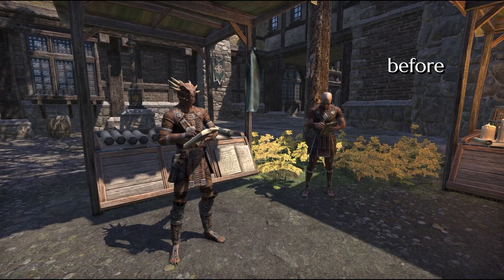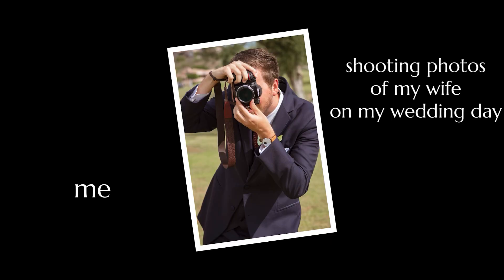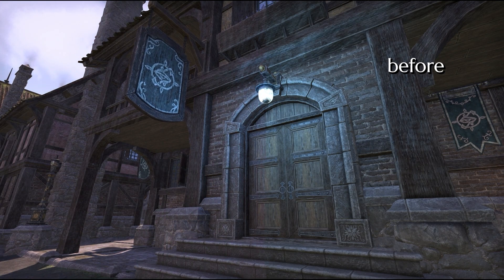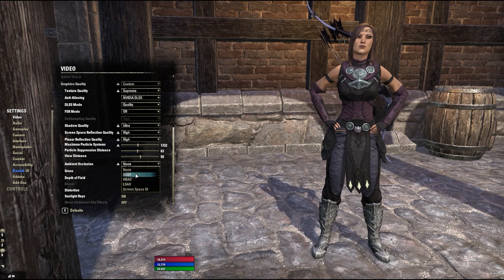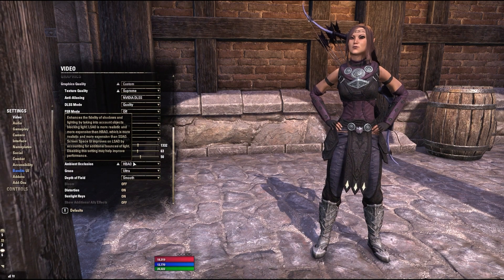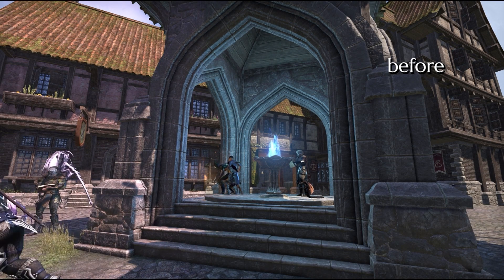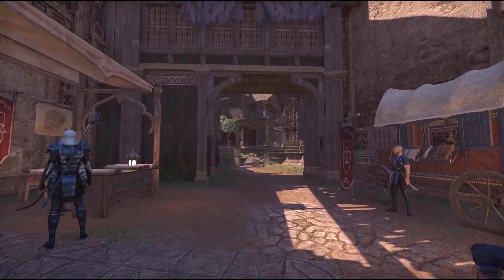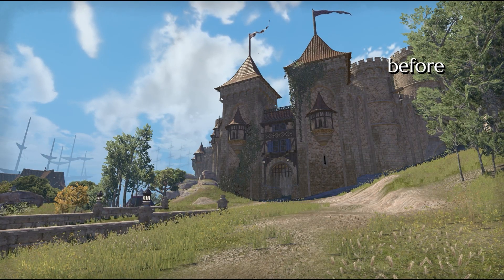Raytracing that actually looks good! | Elder Scrolls Online Reshade Showcase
I am a photographer in real life and making this reshade let me use some of those IRL skills to make something useful for you all! I hope you enjoy the Reshade and how it improves your game! The settings are a bit intense to minimize noise and shimmering from RTGI, but I think the results look fantastic. Download it below!

-- Watch Shelby and I play games (ESO, Super Mario 3D All Stars, the Halo series, Skyrim, and more) live!

We stream Wednesday, Thursday, and Sunday nights at 8:30pm Eastern Time!

Follow along on our vlogging channel too as we make creative excuses in our everyday lives!

Shelby's Insta: @dearheartfilms
Jacob's Insta: @jacobthehunterr